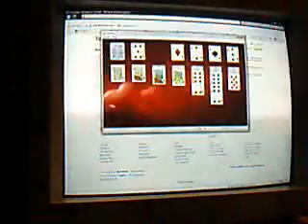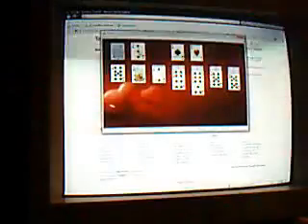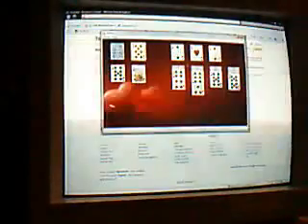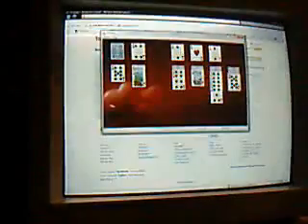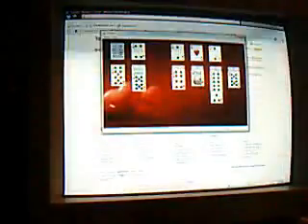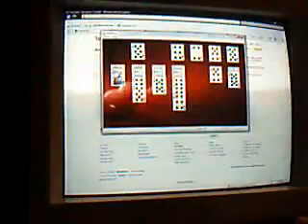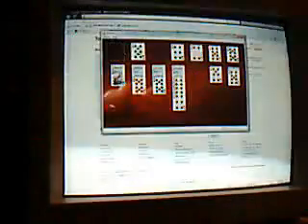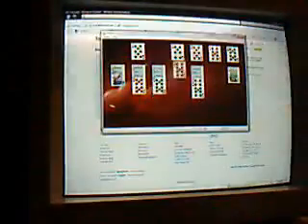My Computer Update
Background noise: AFV